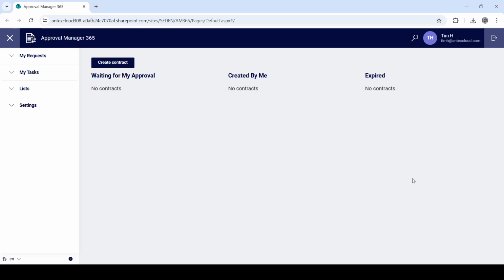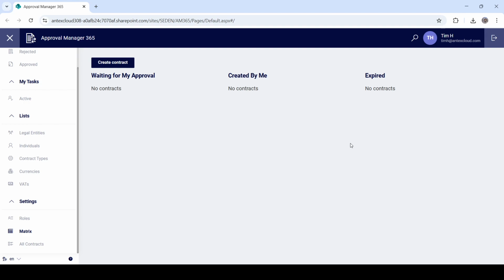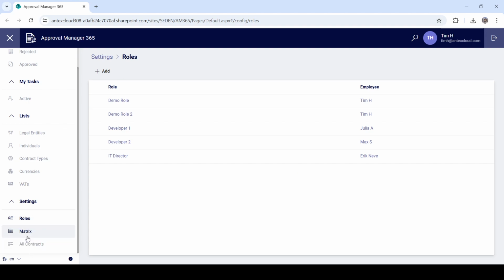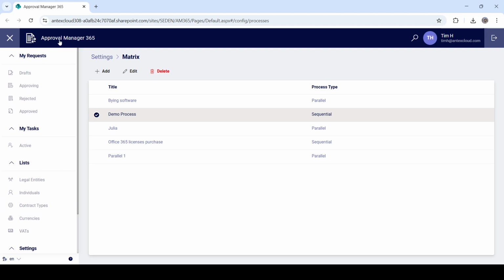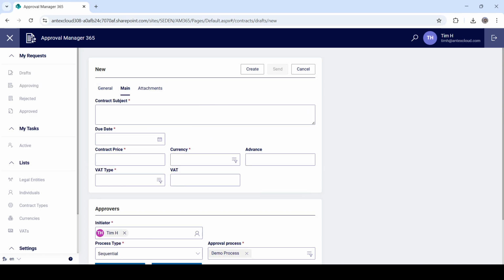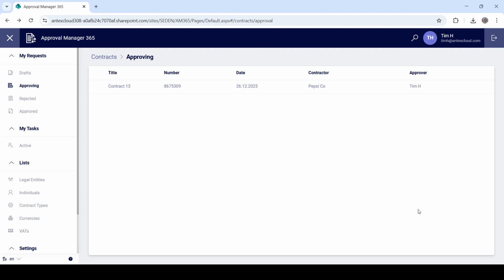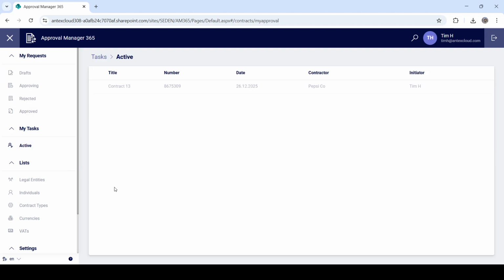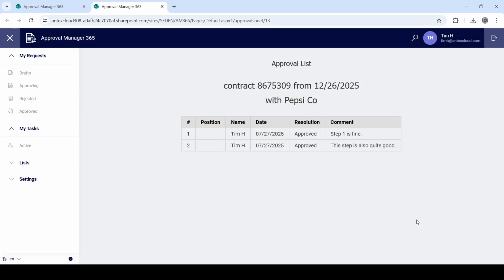Approval Manager 365 Demo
Watch as we go over the features of AntexCloud's Approval Manager 365, the new contract approval process available for use through Microsoft Teams or any modern browser! Approval Manager 365 lets you set up and monitor a streamlined multi-stage approval process for contracts.